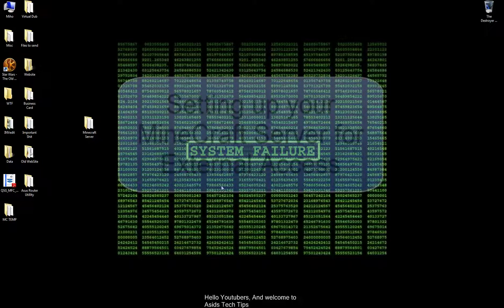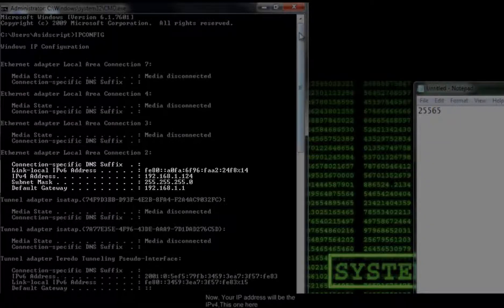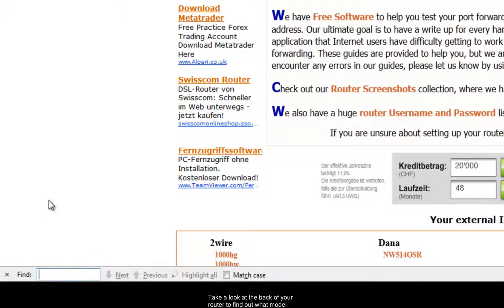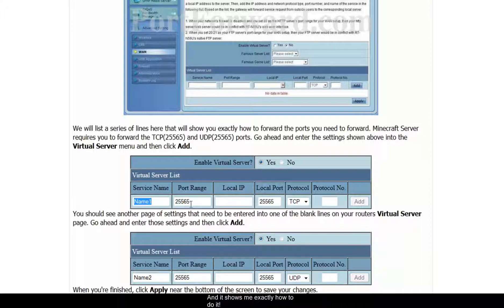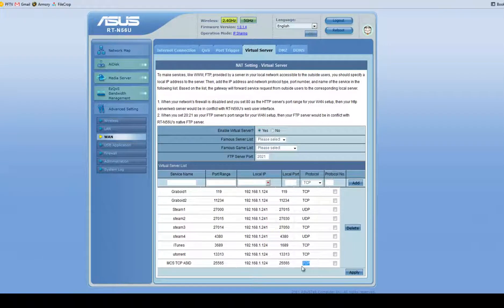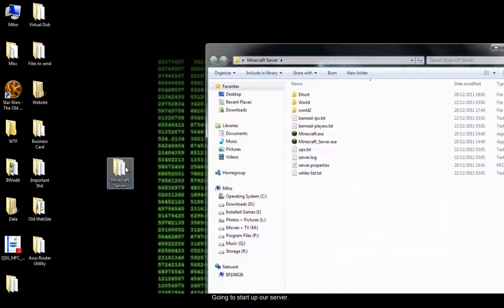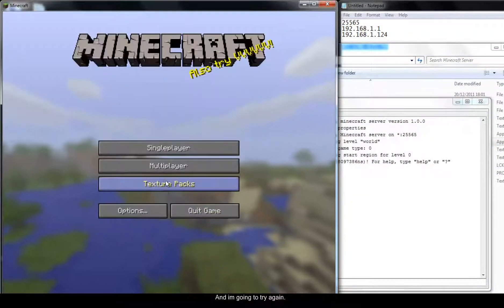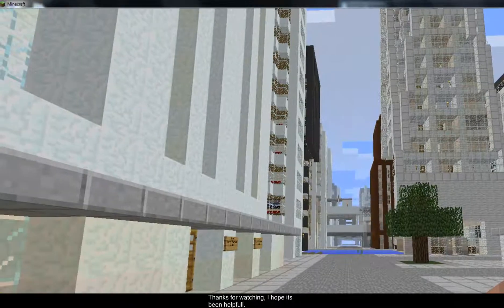MineCraft Server, External Access.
A Video, showing people how to portforward, and gain access to a minecraft server from any internet connection.